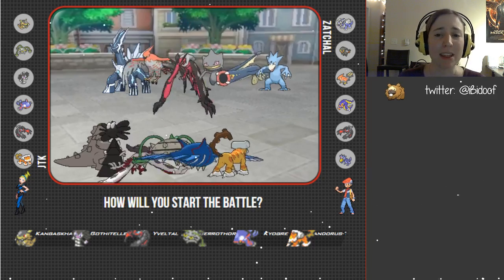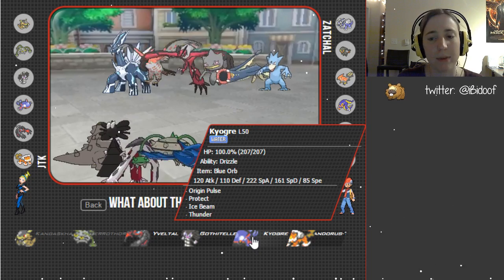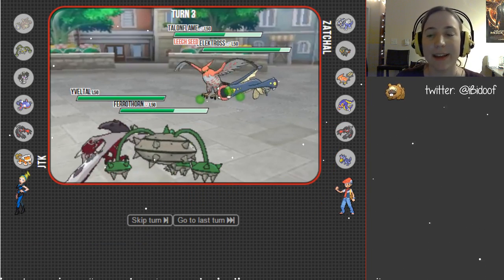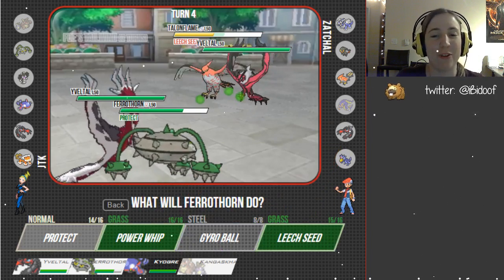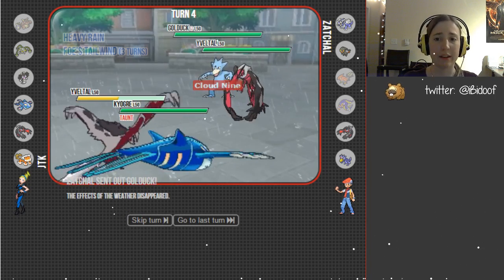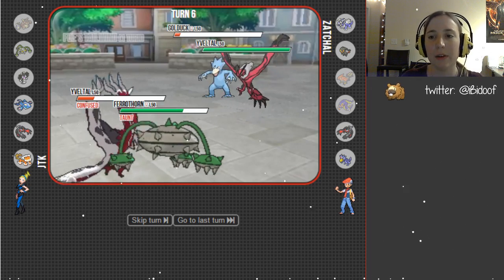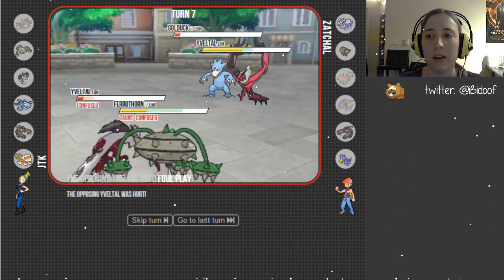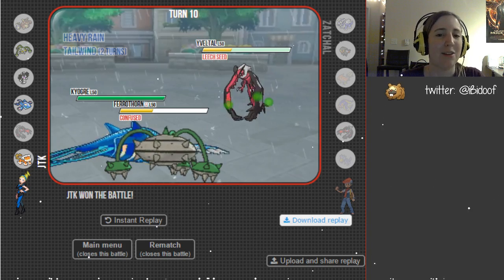[Pokemon VGC 2016] A Battle A Day #82 - VS. Golduck/Yveltal??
Video 2/7 of my Christmas Vacation uploads!

If you liked this video, please share it and tell your friends!! Subscriber count is currently at 439 with our next subscriber special targeted for 500 subscribers. I'm thinking that for each subscriber goal from here on out I'll make a themed team of some sort based off of suggestions from you guys then stream with it for a few hours that weekend. What do you think?

Also please take a moment to check out my Twitch/Twitter pages - I announce all new content I make there. :)